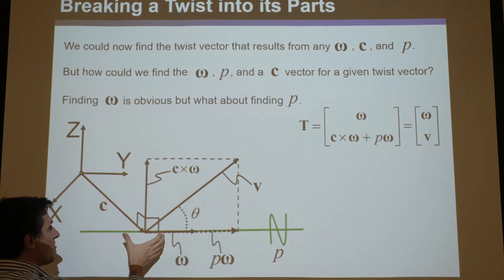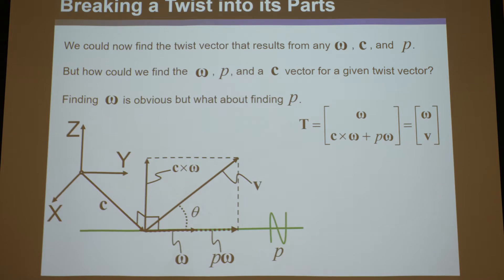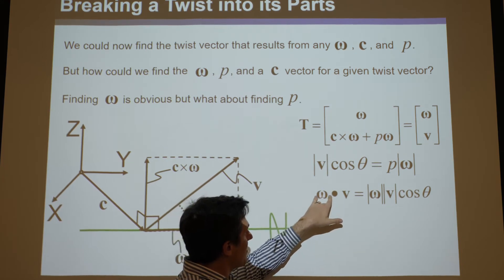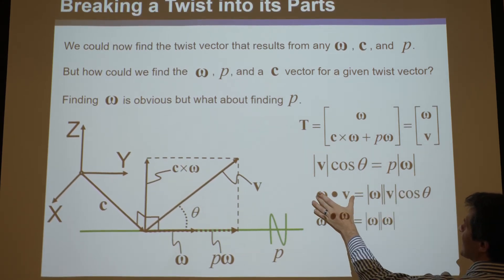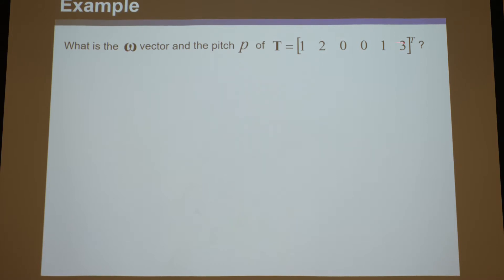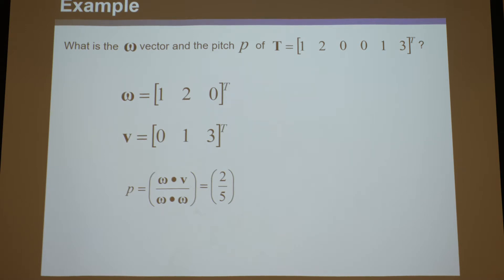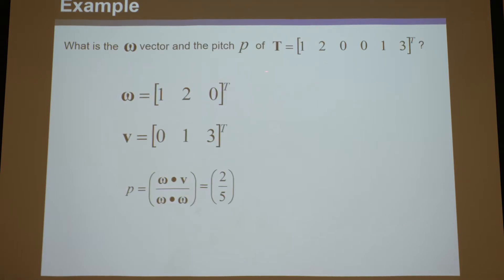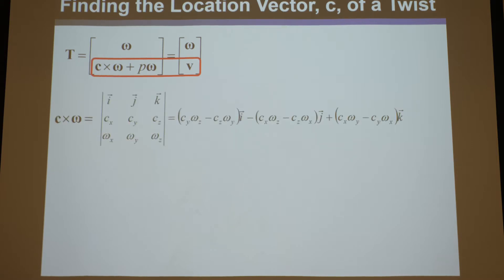Compliant Mechanisms Lecture 2 Part 3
This video is a raw unedited lecture about compliant mechanisms given by Professor Jonathan Hopkins at UCLA. This lecture provides an overview of screw theory, which is the mathematics underlying the FACT design approach for synthesizing compliant mechanisms and precision flexure systems.